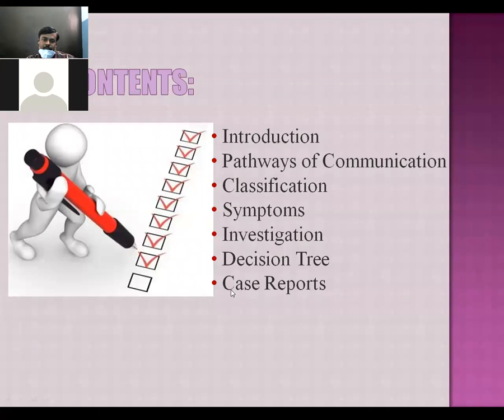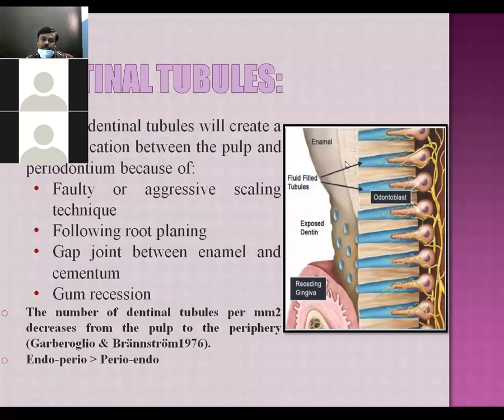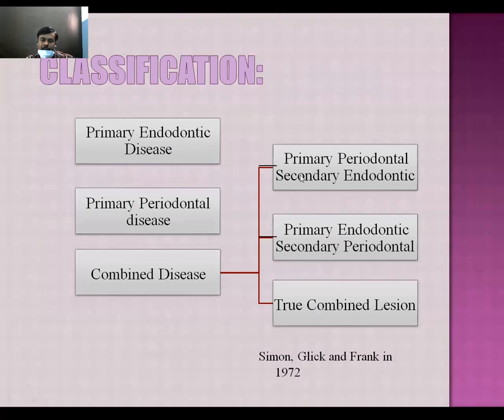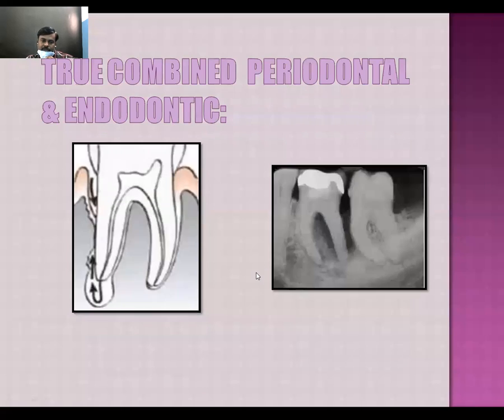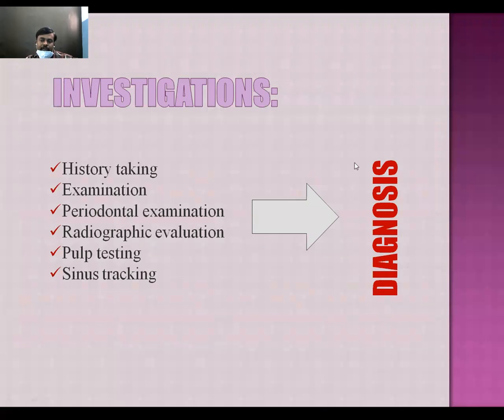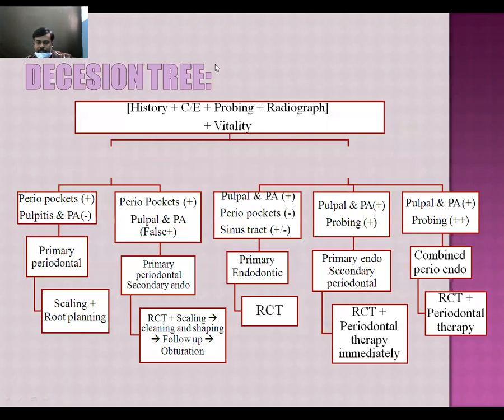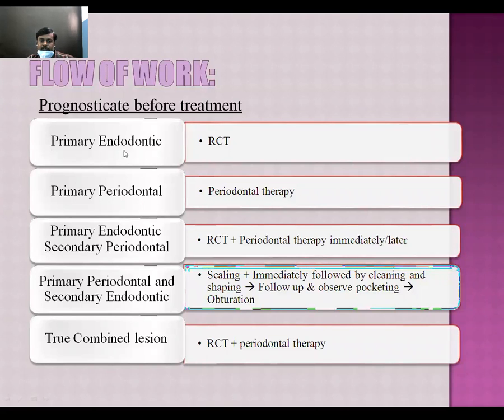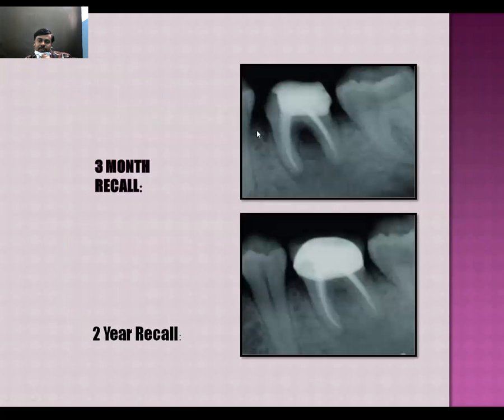Perio Endo Inter Relationship